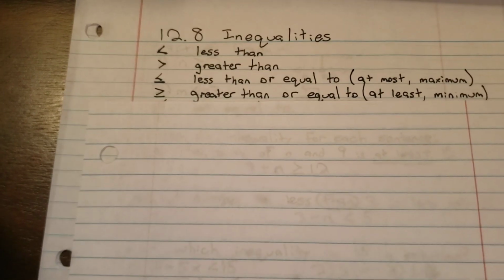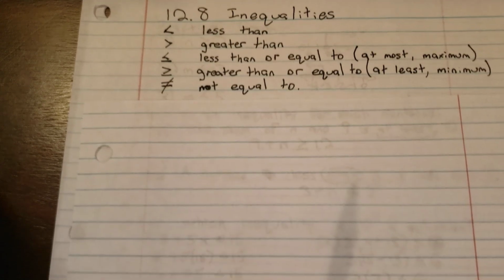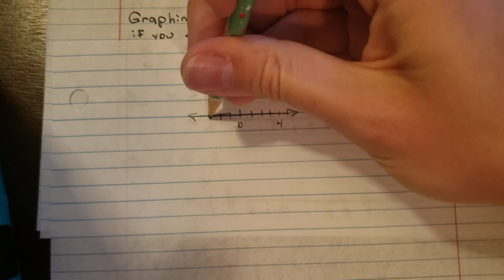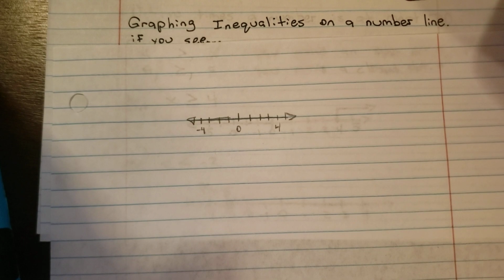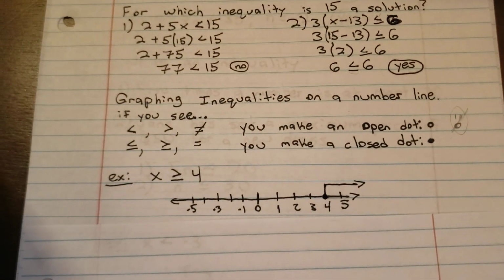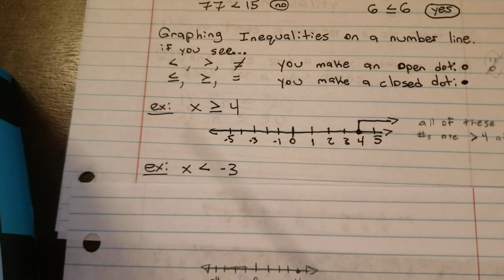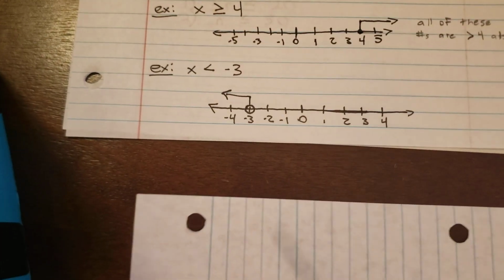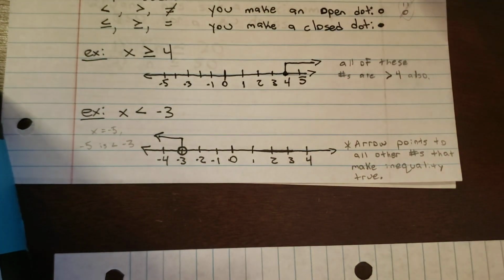Math 7 - 12.8